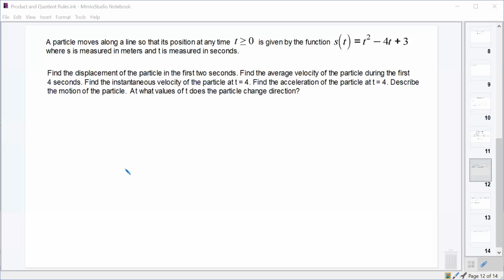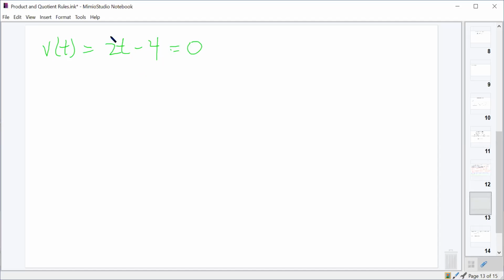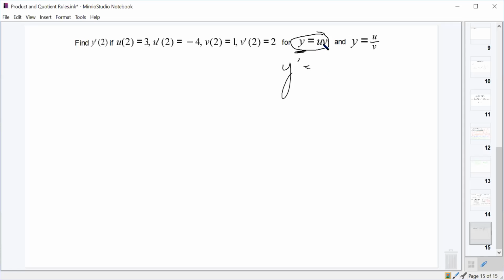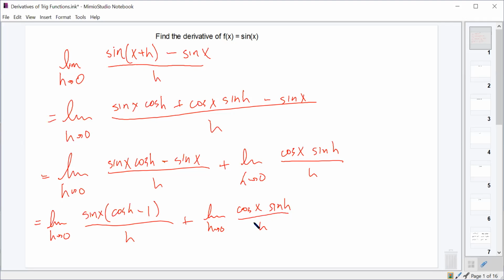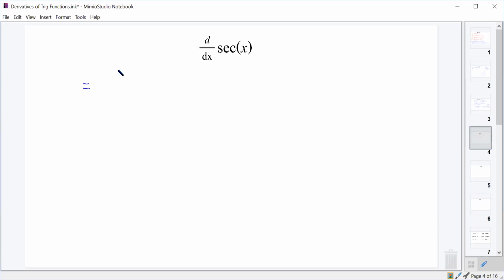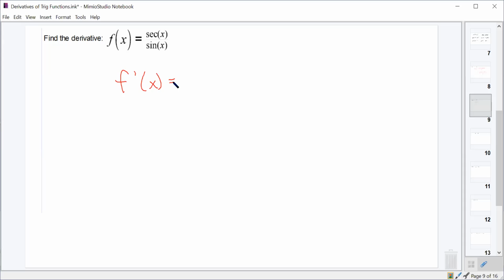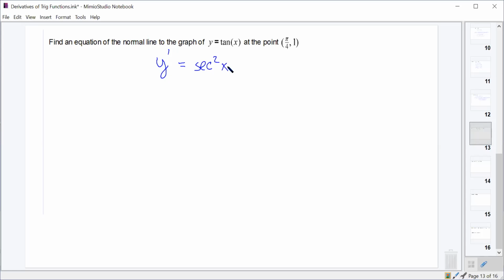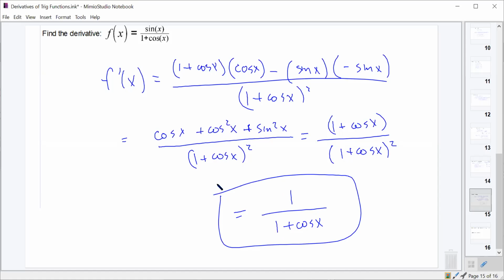11-16-20 Period 4